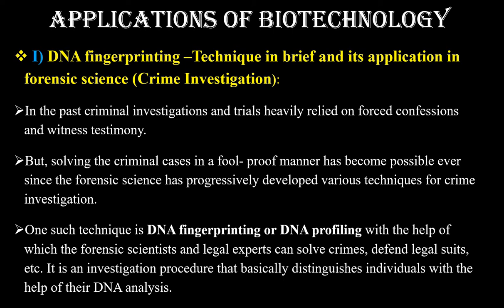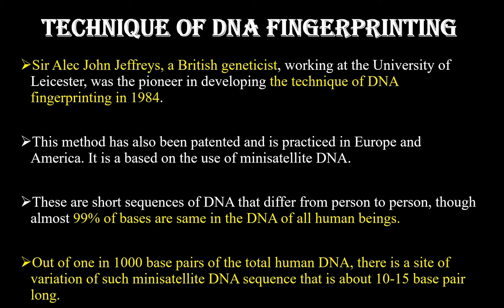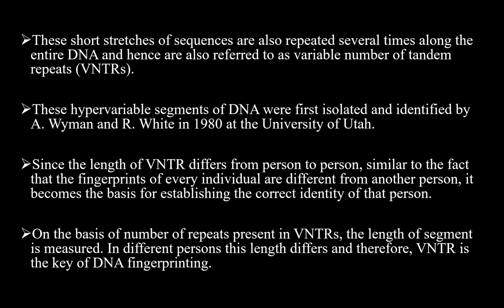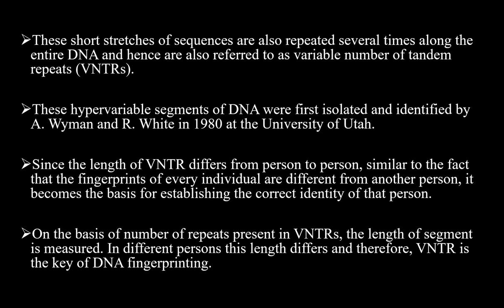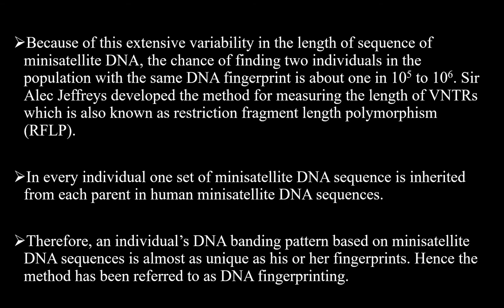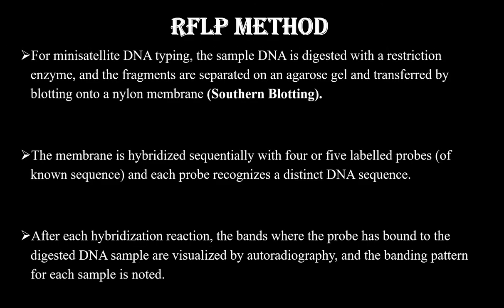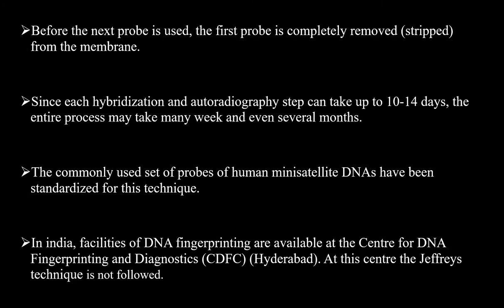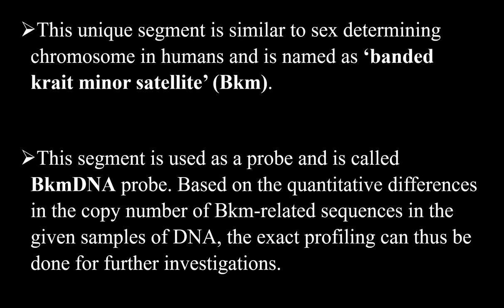Biotechnology Application | DNA Fingerprinting | World of Zoology | English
Dear Students,
I’m Dr. Sukhada Mangesh Jmabale.
This video is about – Applications of Biotechnology – DNA Fingerprinting

Next video will be on – Biotechnology Application – Recombinant DNA in medicines